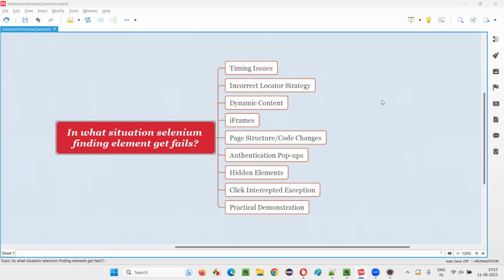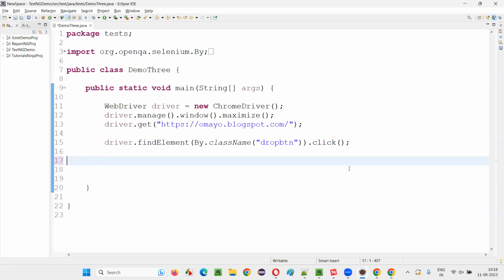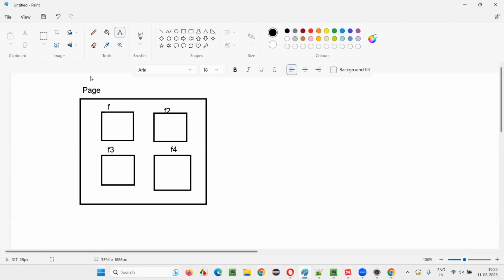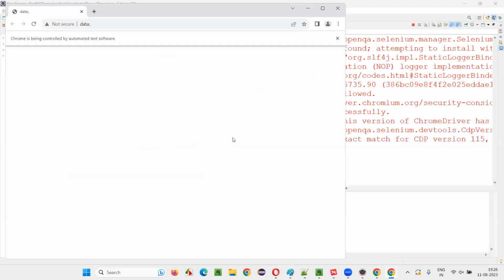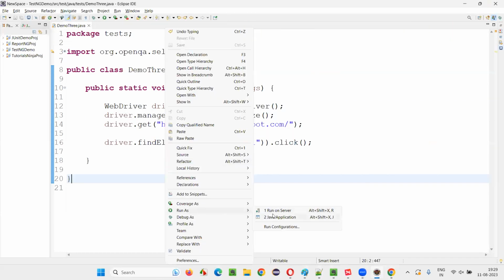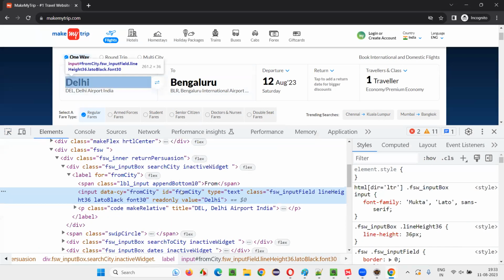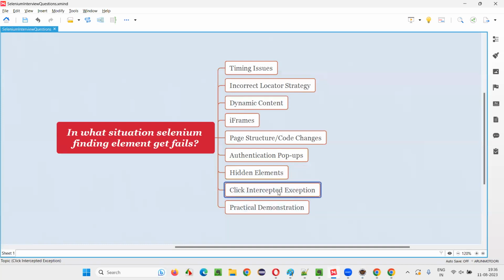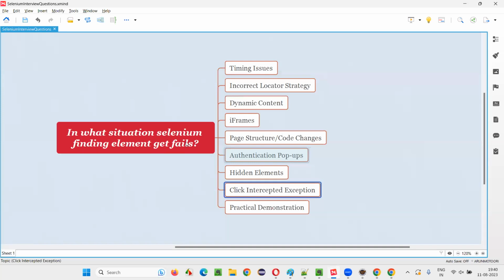In what situation selenium finding element get fails (Selenium Interview Question #559)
In what situation selenium finding element get fails